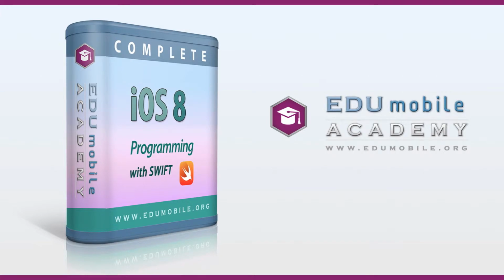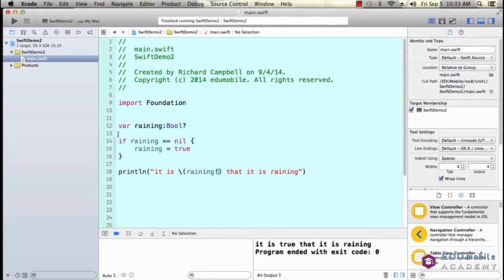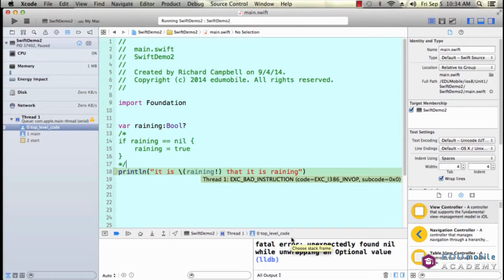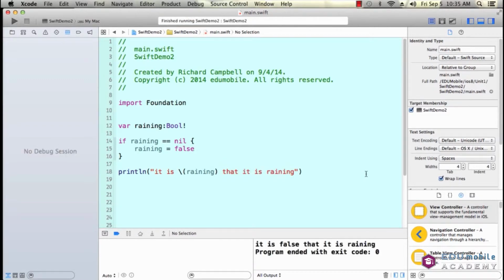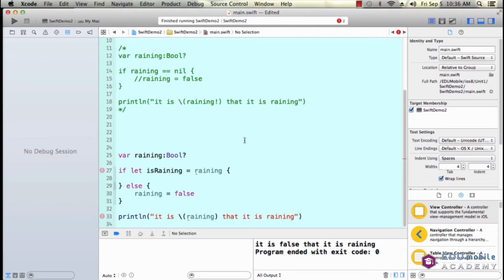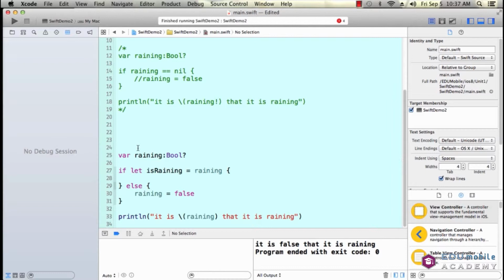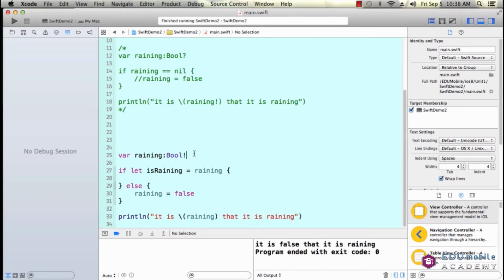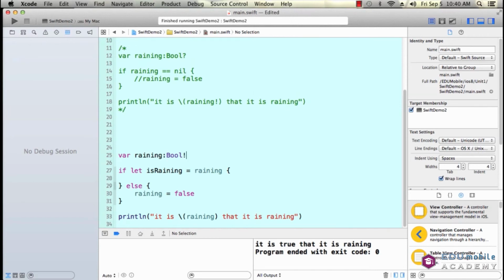Complete iOS 8 Programming with Swift - Ep 4 - Optionals Demo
iOS Development Tutorials - Learn Complete iOS 8 Programming with Swift: Ep 4 - Optionals Demo